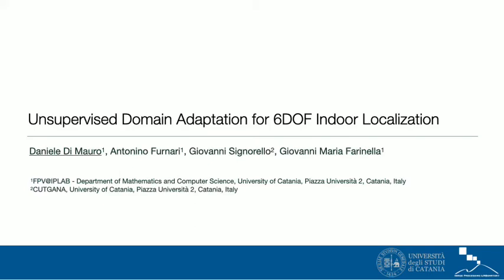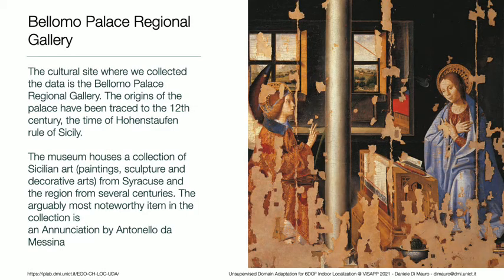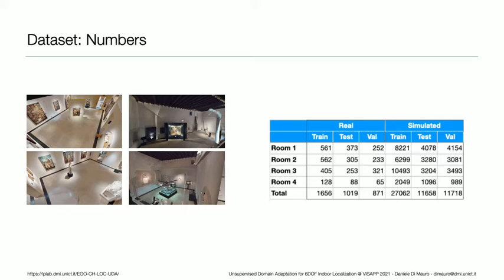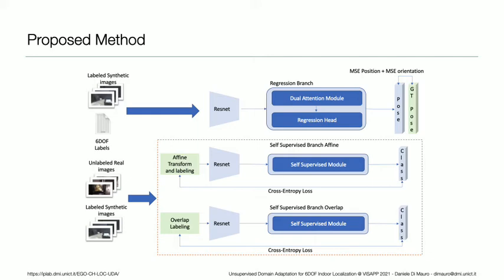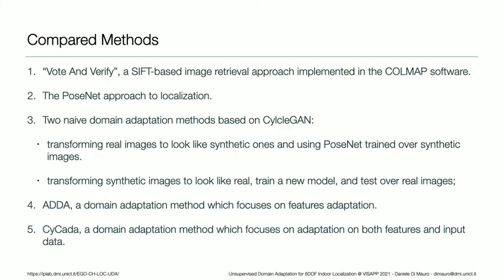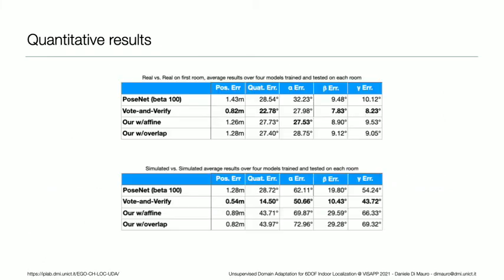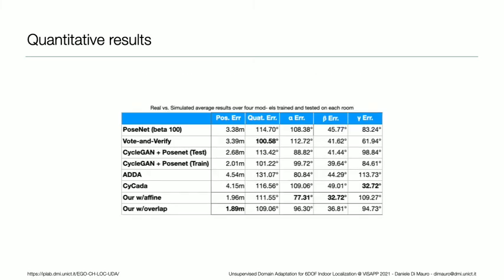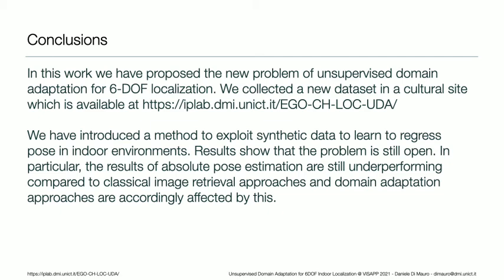Unsupervised Domain Adaptation for 6DOF Indoor Localization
Video presentation of the paper:

Daniele Di Mauro, Antonino Furnari, Giovanni Maria Farinella, Unsupervised Domain Adaptation for 6DOF Indoor Localization, VISAPP 2021